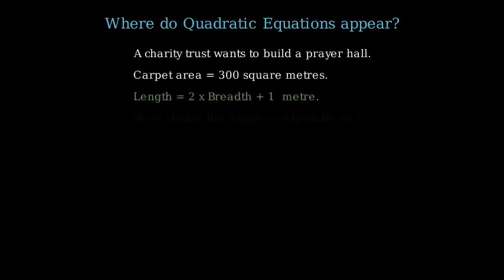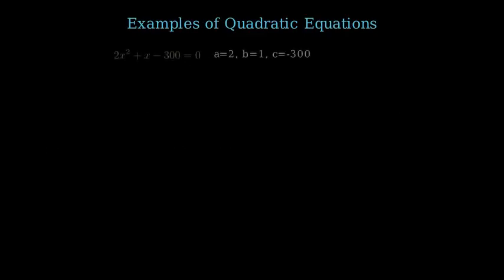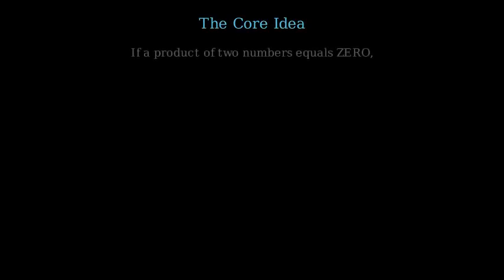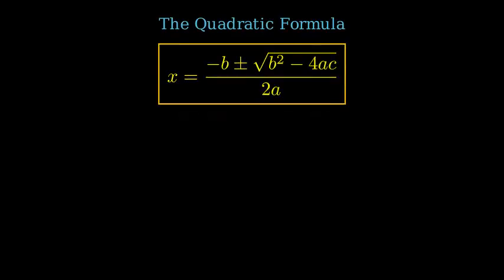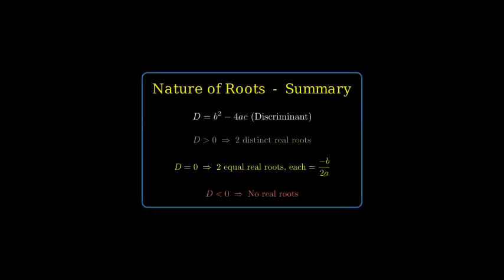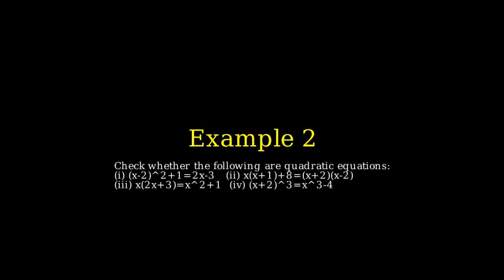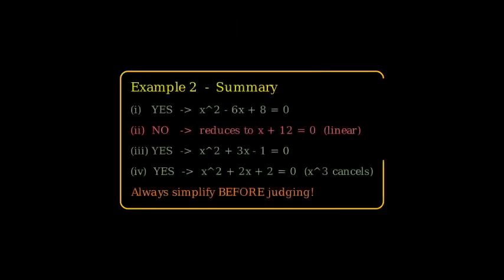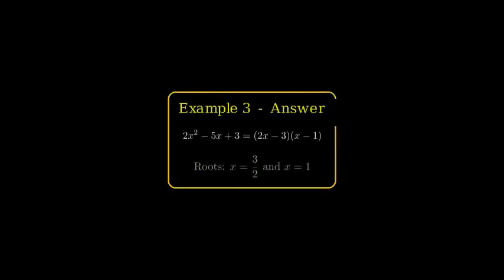Quadratic Equations Class 10 | Factorisation + Nature of Roots | Chapter 4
Master Chapter 4 of CBSE Class 10 Maths with clear, step-by-step animations!

In this animated lesson, we cover the complete foundations of Quadratic Equations. Learn how to identify quadratic equations, solve them using the Factorisation Method (splitting the middle term), and determine the Nature of Roots using the discriminant, followed by step-by-step solved textbook examples.
⏱️ Timestamps

    0:00 - Introduction

    1:09 - Quadratic Equations (Standard Form & Concept)

    2:36 - Factorisation Method (Splitting the Middle Term)

    3:51 - Nature Of Roots (Discriminant & Conditions)

    5:19 - Example 1

    6:40 - Example 2

    8:06 - Example 3

📌 Concepts Covered in This Video:

    Standard Form: Understanding ax^2 + bx + c = 0 and identifying real-world quadratic relationships.

    Factorisation Method: Step-by-step guide to splitting the middle term cleanly without making sign errors.

    Nature of Roots: Using the Discriminant (D = b^2 - 4ac) to determine if roots are real and equal, real and distinct, or non-real/imaginary.

    Solved Examples: Practical applications and exam-style problem walkthroughs.